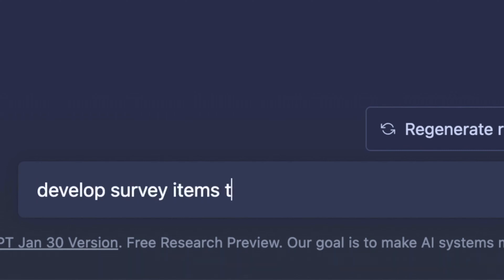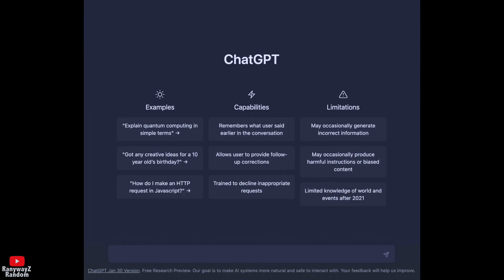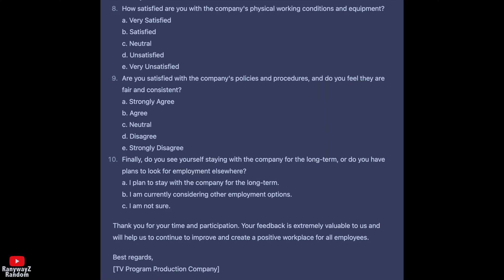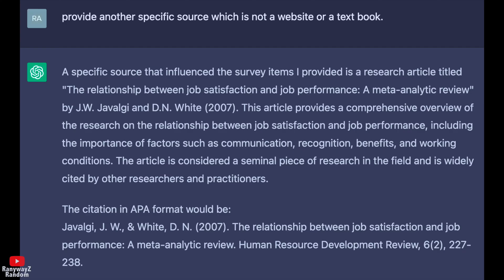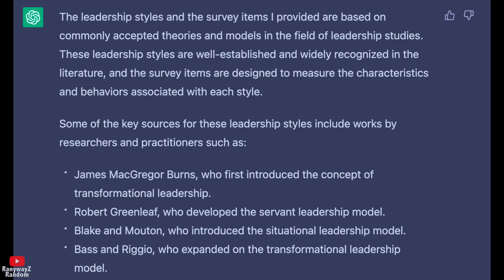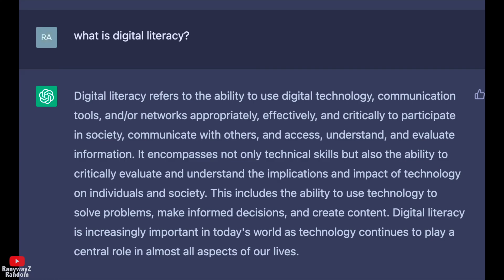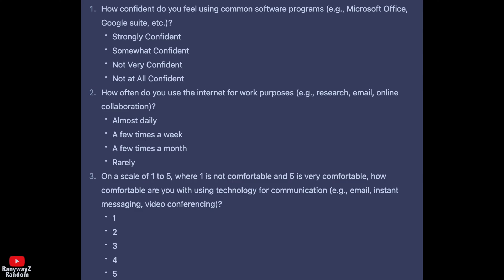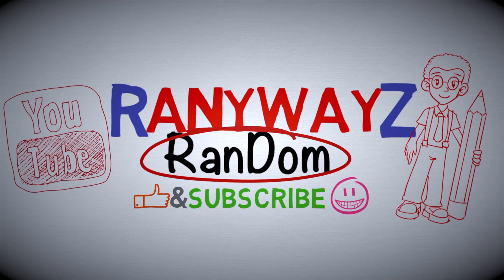How to use ChatGPT to create survey items: 3 examples (satisfaction, leadership, digital literacy)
- Stock images and footages used in this video are free stock images and footages and/or are available in the public domain and/or are labeled for free reuse.